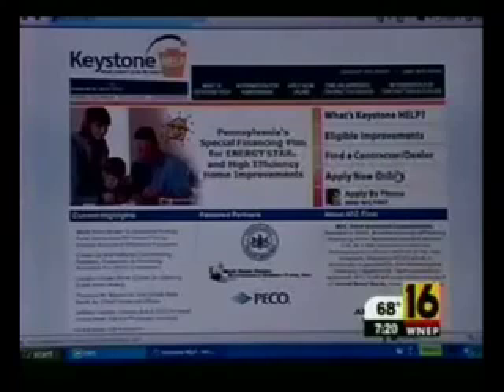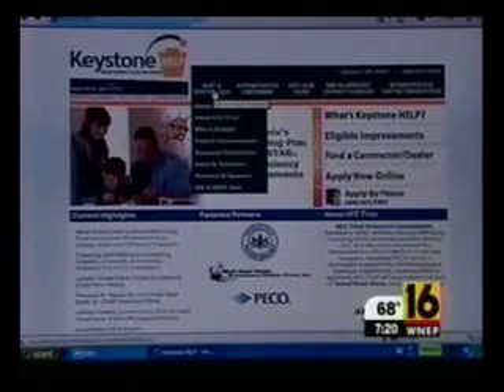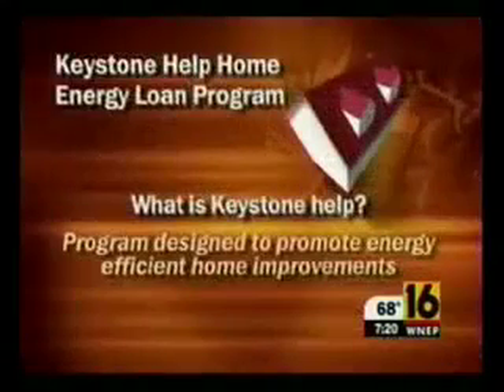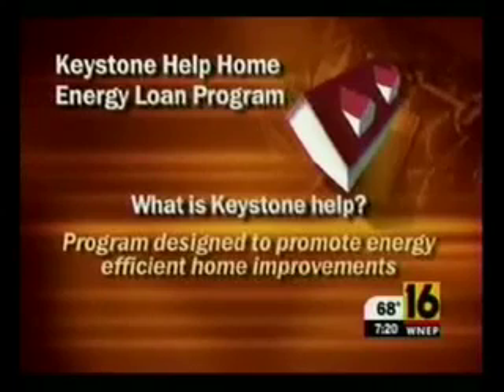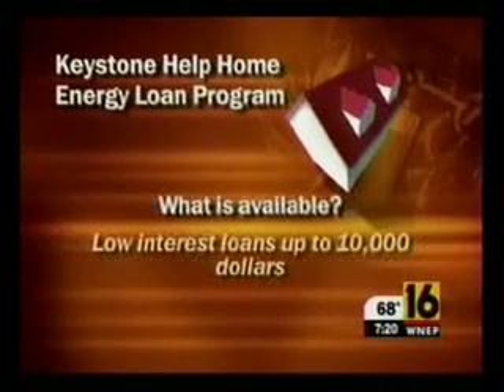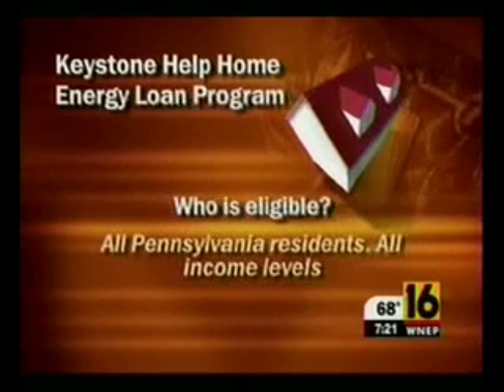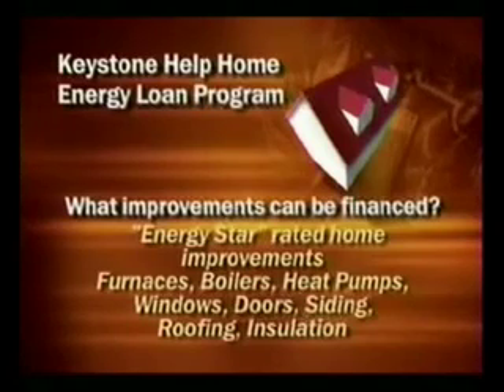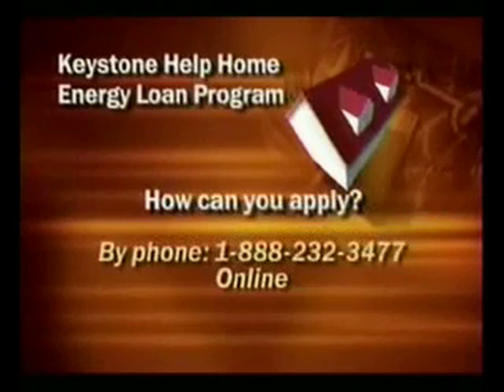What Is Keystone HELP? (WNEP-TV CH 16)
The Keystone Home Energy Loan Program (HELP), available to consumers only for work performed by Approved Contractor/Dealers, is fast and simple, preferred rate financing with special low rates for ENERGYSTAR® and other qualifying improvements exclusively for Pennsylvania homeowners.